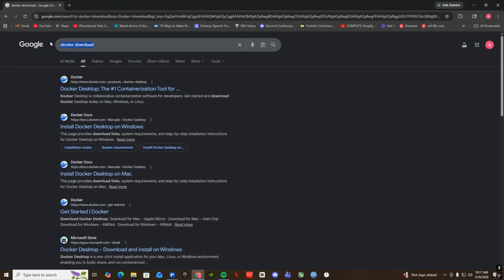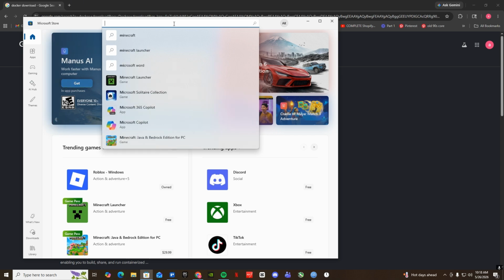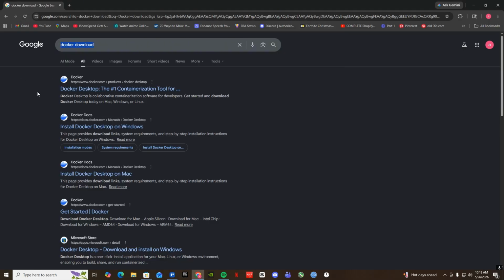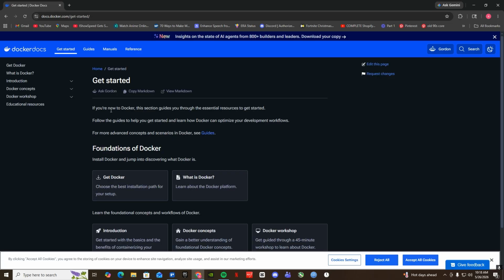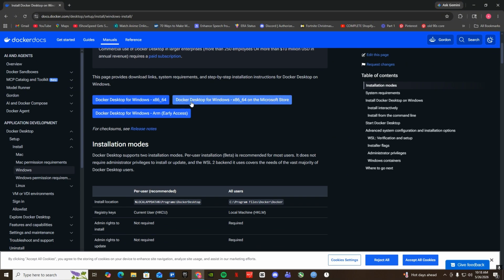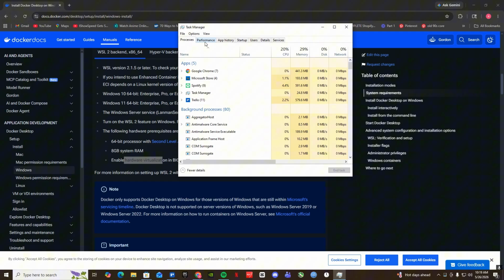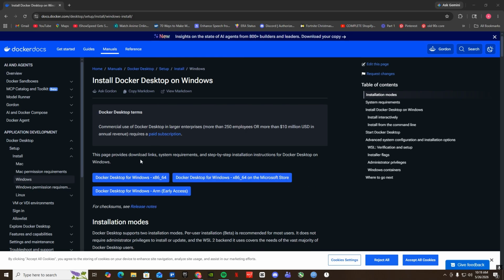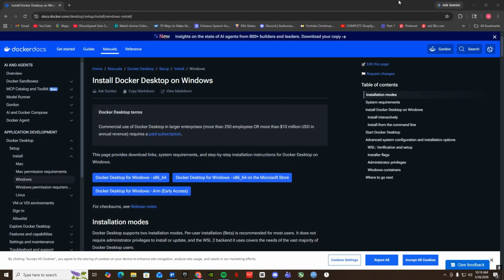How To Download & Install Docker On PC or Laptop (Best Method)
How To Download & Install Docker On PC or Laptop (Best Method – 2026 Guide)

Want to set up Docker on your computer for development or learning? In this 2026 guide, I’ll show you the easiest and most reliable way to install Docker on Windows or laptop step-by-step.

🐳 In this video, you’ll learn how to:
✔️ Check system requirements for Docker installation
✔️ Enable virtualization in BIOS (if required)
✔️ Install Docker Desktop on Windows step-by-step
✔️ Set up WSL2 (Windows Subsystem for Linux)
✔️ Start Docker and verify installation
✔️ Run your first container successfully
✔️ Fix common install errors and startup issues

⚠️ Important note: Docker works best with WSL2 enabled on Windows 10/11 for improved performance and compatibility.

This guide is fully updated for 2026 and works on Windows 10, Windows 11, and supported laptop systems.